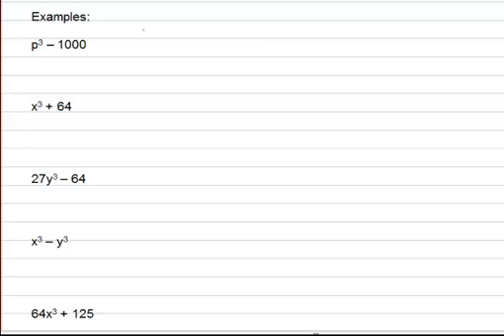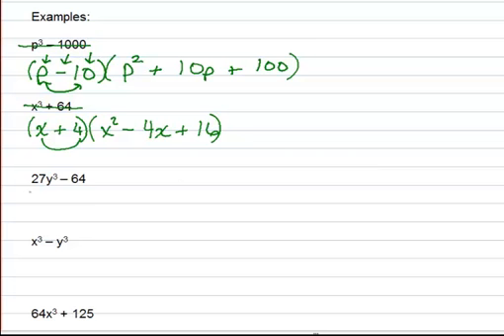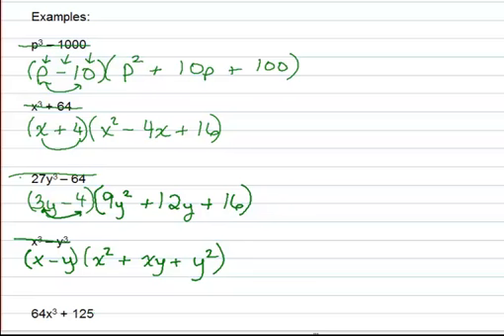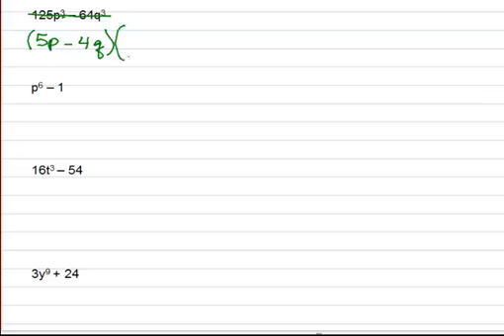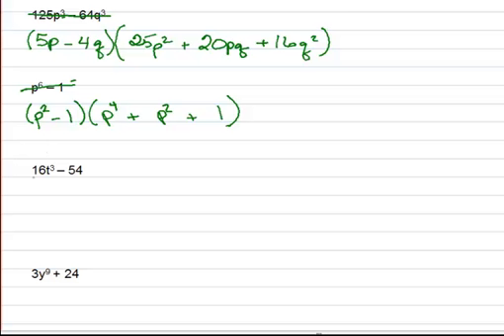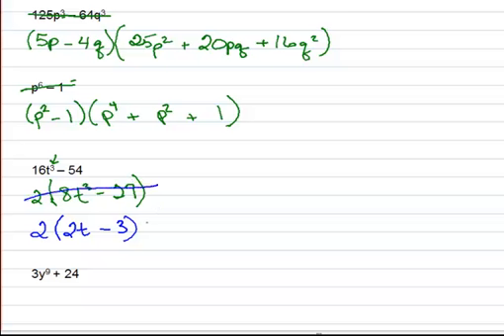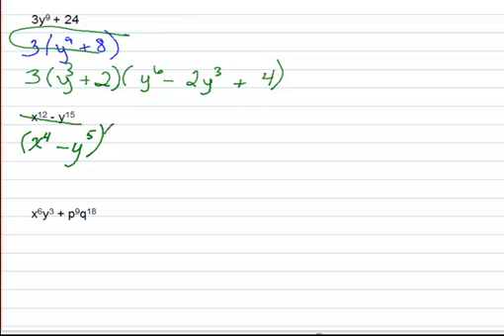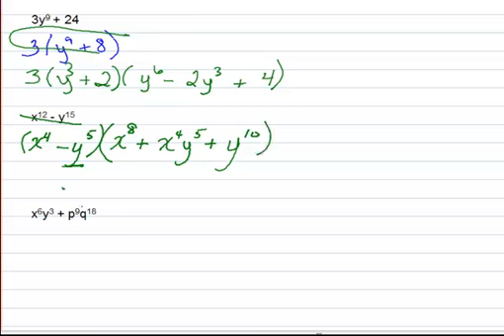Factoring Binomial Cubes - Examples